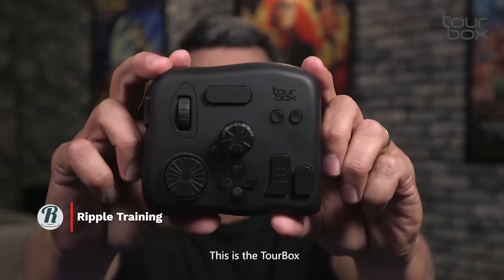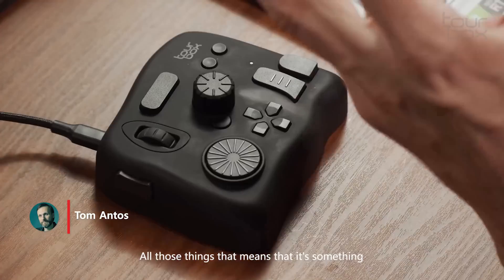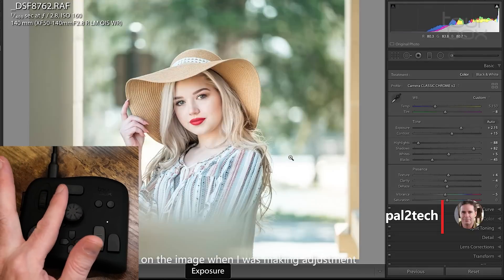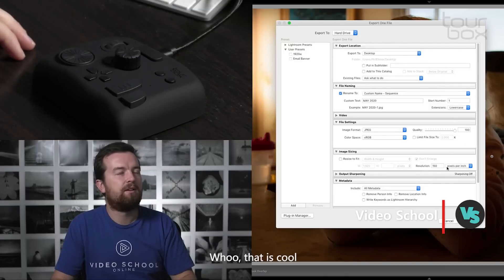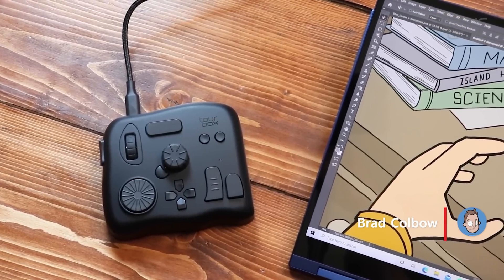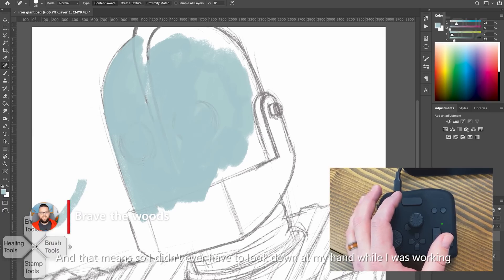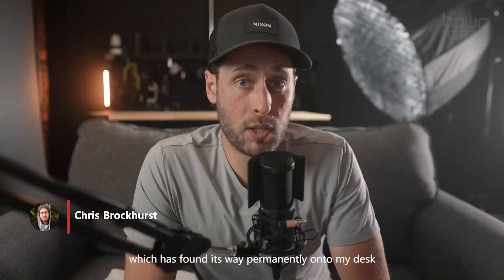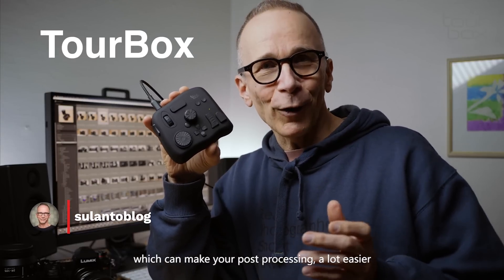What is TourBox | It might be the last controller you need | Photographers, Filmmakers, Illustrators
The TourBox has helped numerous creators accelerate their creative output in Photoshop, Lightroom, Camera Raw, SAI, Final Cut Pro, Premiere Pro, DaVinci Resolve etc. Don't just listen us. Hear what illustrators, photo editors, filmmakers say about the TourBox!